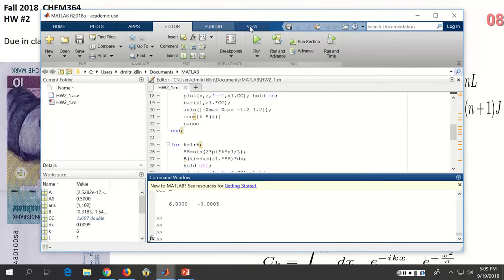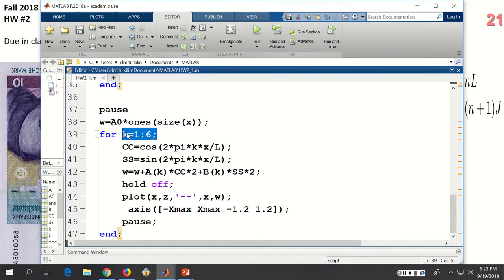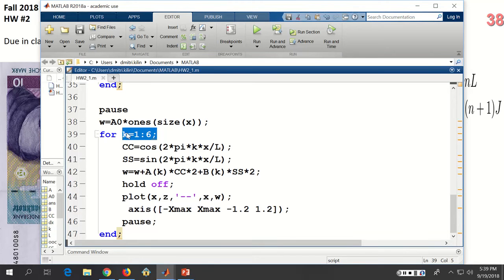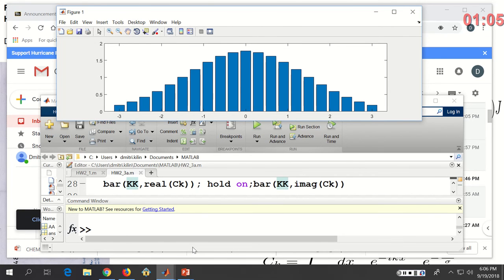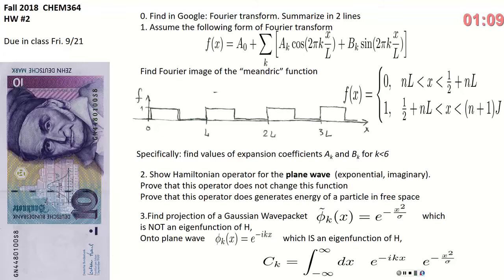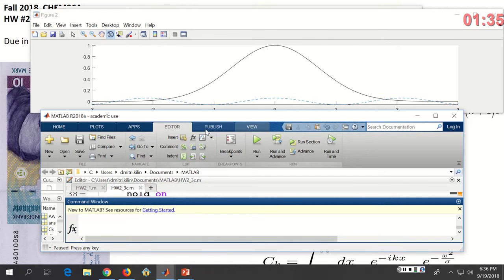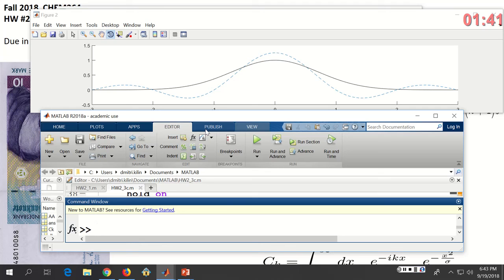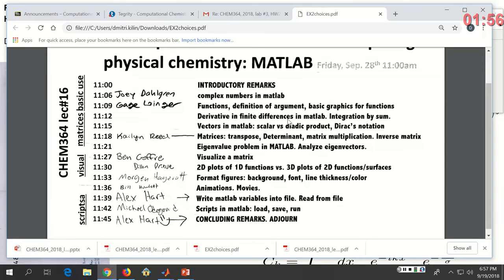CHEM364, 2018, LAB#3, screen00